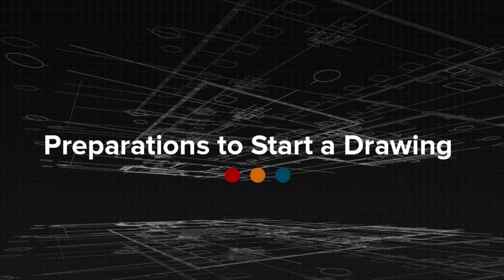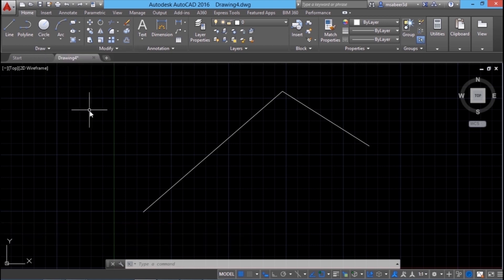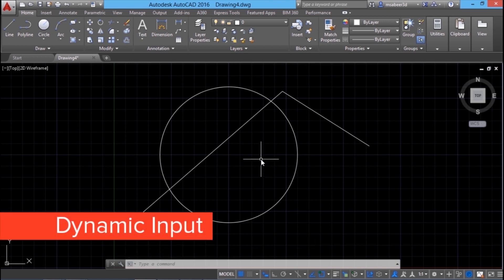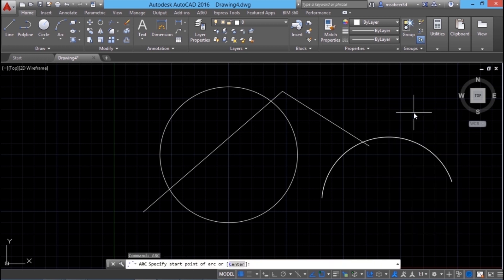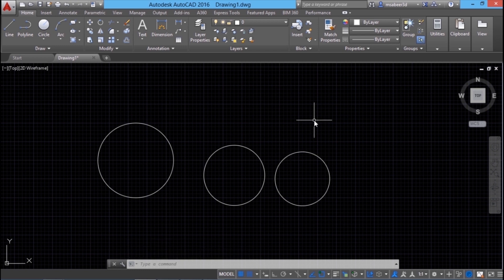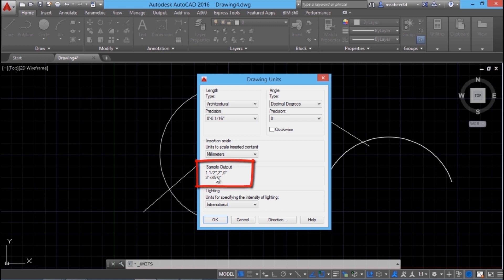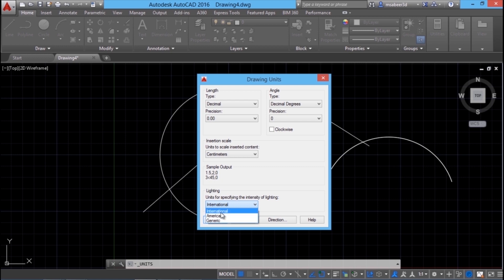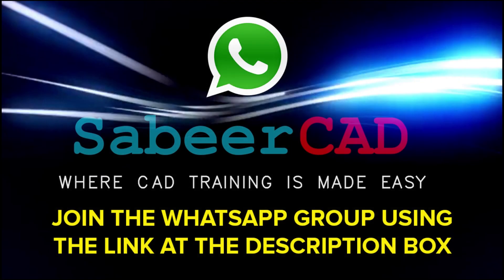AUTOCAD BASIC TUTORIALS | PREPERATIONS TO START A NEW DRAWING | AUTOCAD UNITS COMMAND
AUTOCAD UNITS COMMAND -   This tutorial video teaches Preparations to be done before you start a new drawing and you will learn :

1.Methods to input a command
2. Units Command

If the First Whatsapp group is full , you can use the the following one